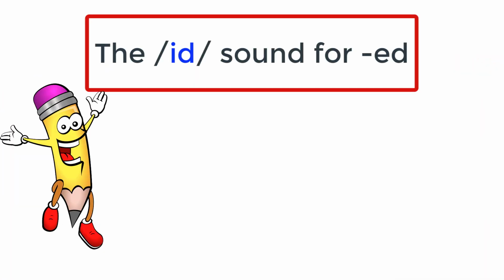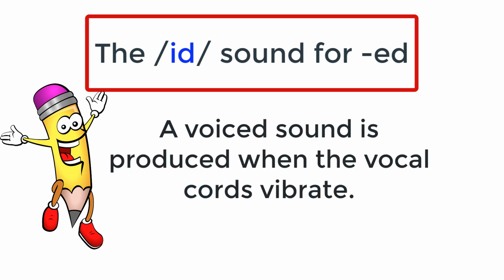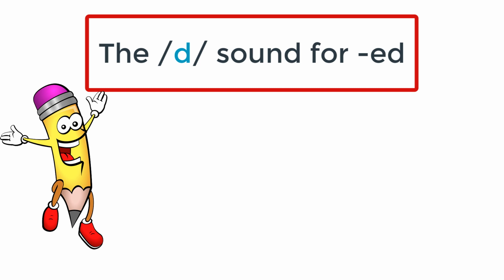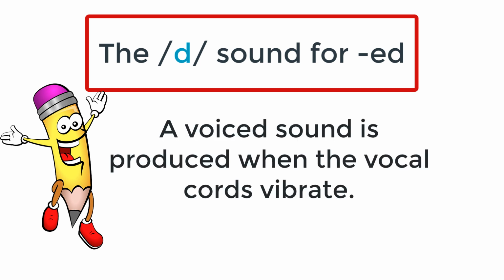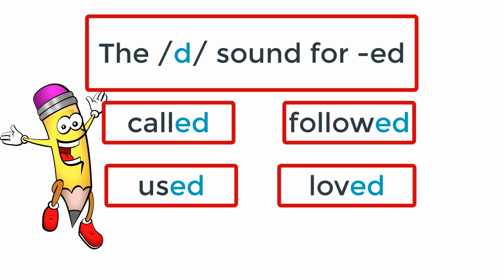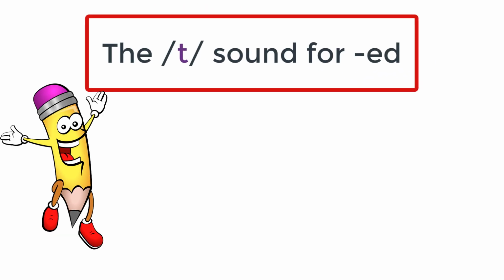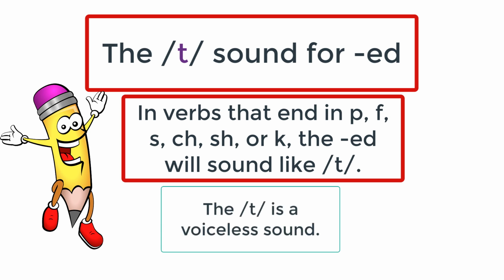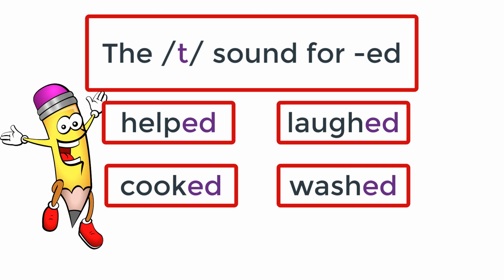The 3 Sounds of -ED | Forming the Regular Past Tense of Verbs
When forming the regular simple past, we add the suffix -ed. Adding this suffix can change the pronunciation of the verb and may even add an extra syllable. In this lesson, we look at the three pronunciations of -ed and how the verb endings determine the pronunciation. Examples are given.